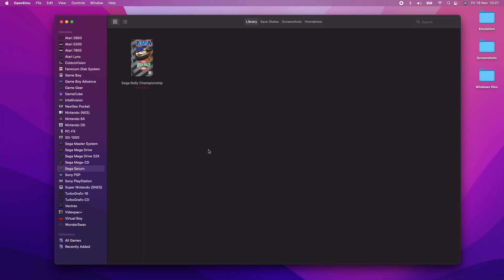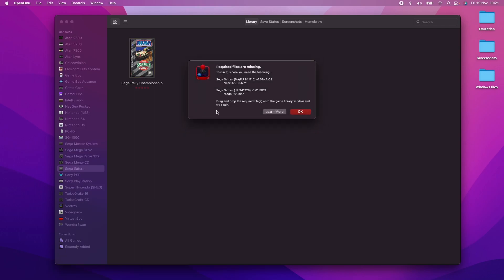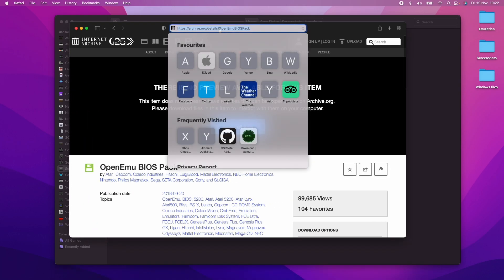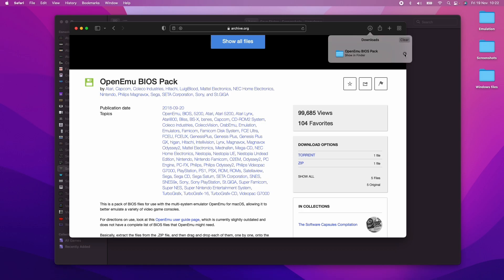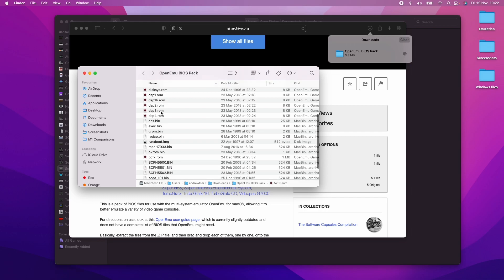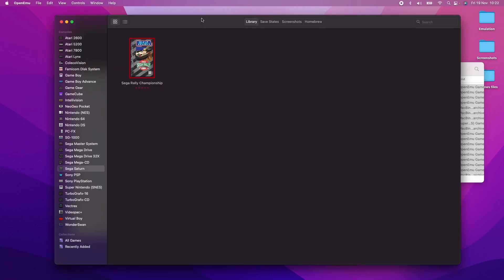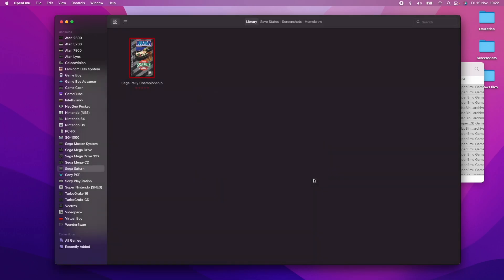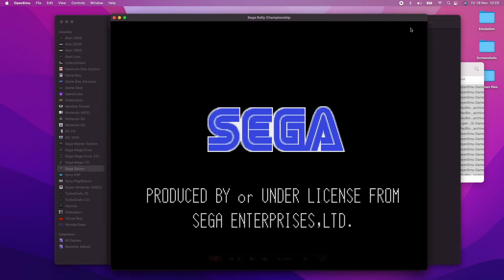How To Install BIOS In OpenEmu For M1 Mac